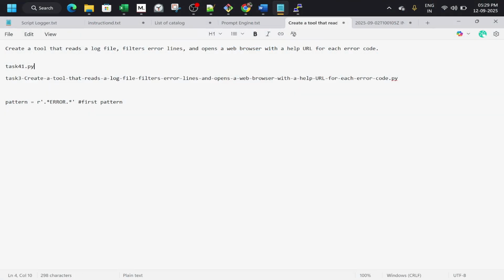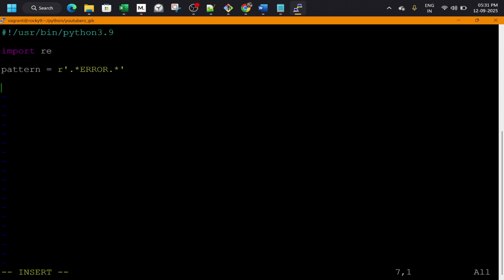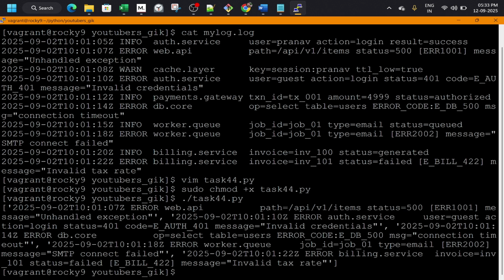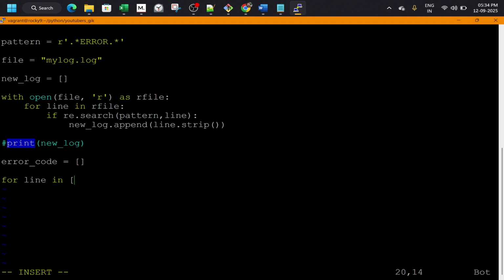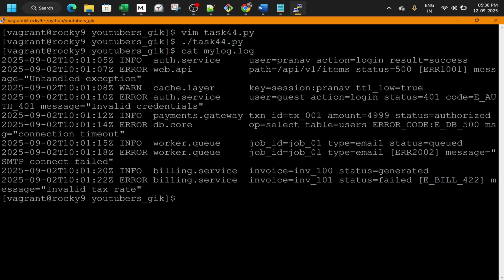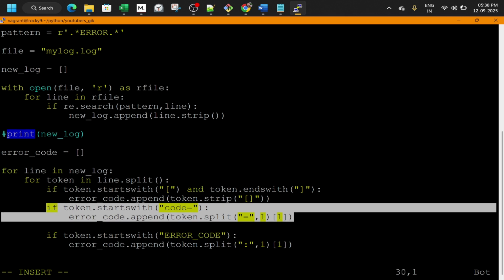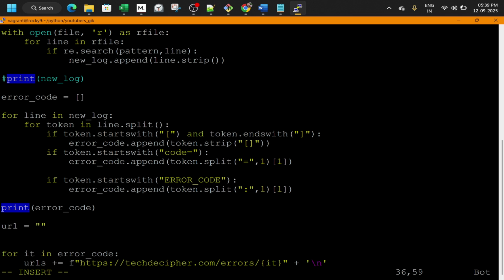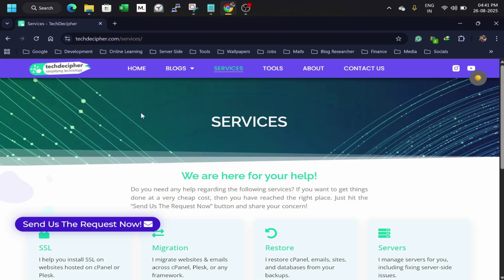Create a tool that reads a log file, filters error lines, and opens a web browser with a help URL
I am Creating a script that reads a log file, filters error lines, and opens a web browser with a help URL for each error code.

🔗 Useful Links

Tools Used:
Mic: Jabra Evolve2 30 SE
Recording Software: OBS Studio
OS: Windows 11